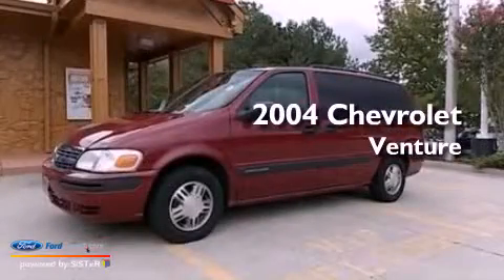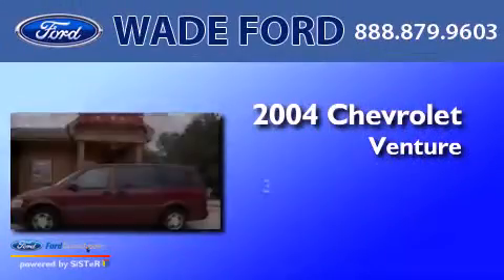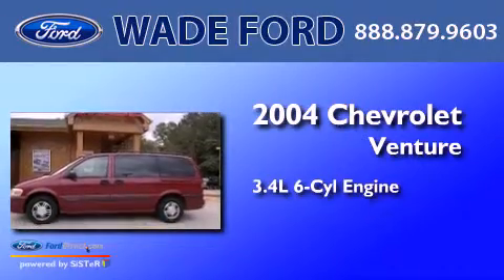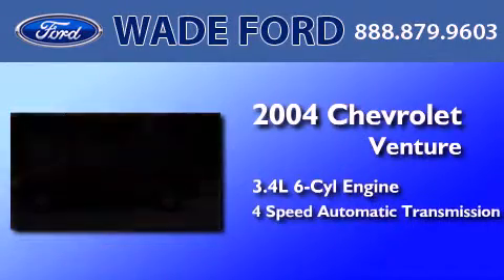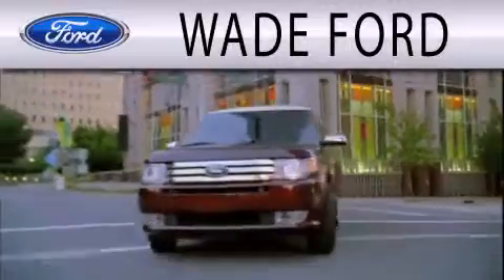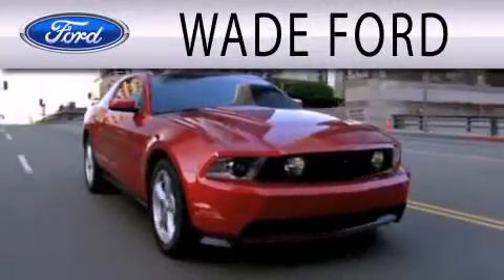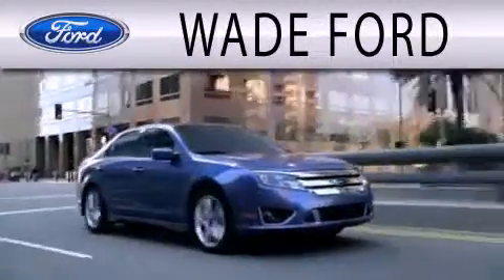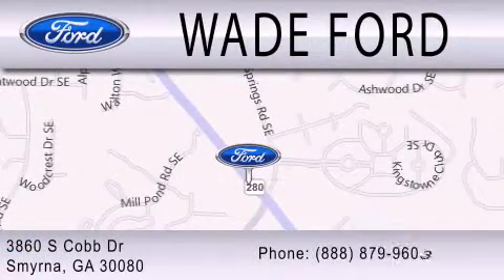2004 CHEVROLET VENTURE Smyrna GA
Year : 2004
 Make : CHEVROLET
 Model : VENTURE
 Engine : 3.4L V6 12V MPFI OHV
 Trans . : 4-SPEED AUTOMATIC
 Exterior : MAROON
 Miles : 126,009

 Stock : CKB15948A